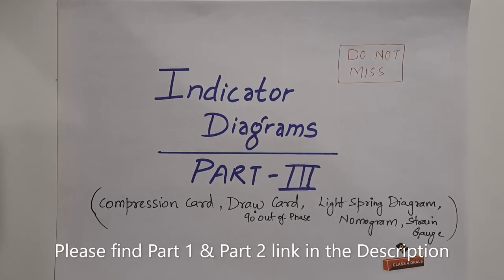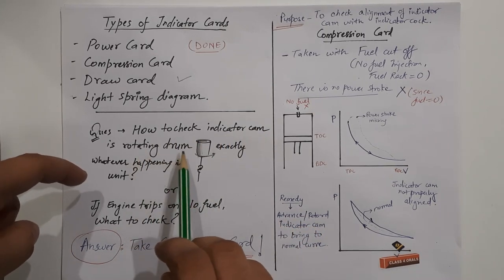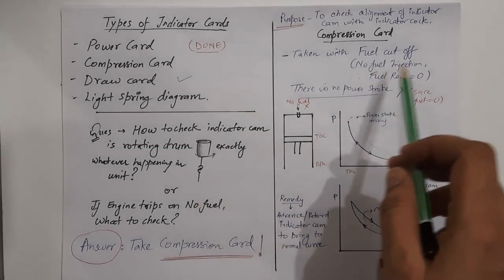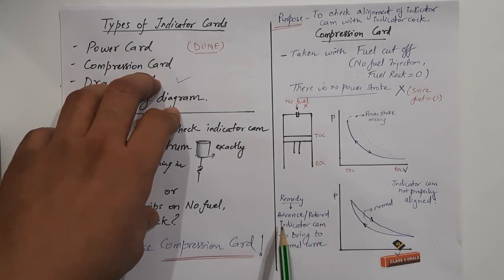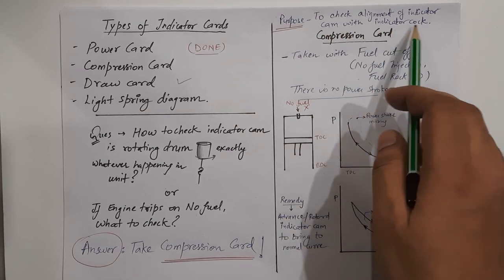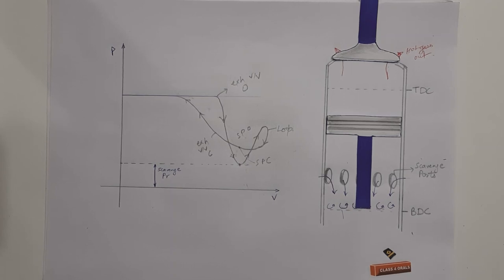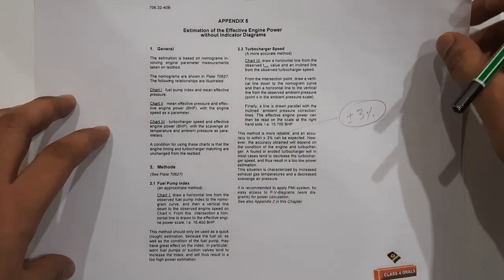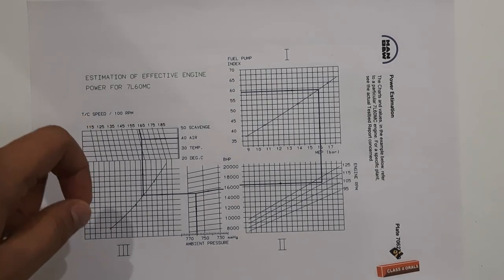Indicator Diagram - PART 3 | Light Spring Diagram, Compression Card & Nomogram | Explained Fully Imp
In this part 3, we will cover Light Spring Diagram, Compression Card & Nomogram